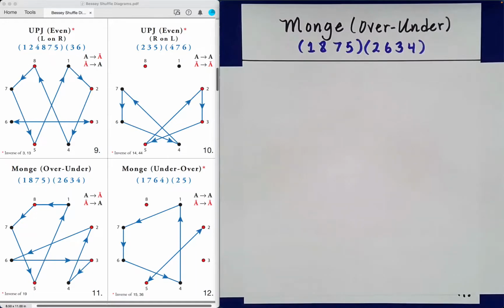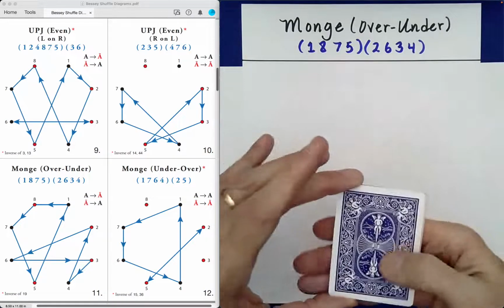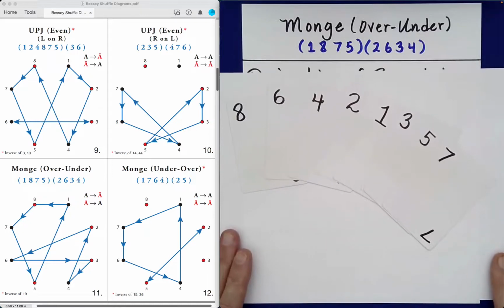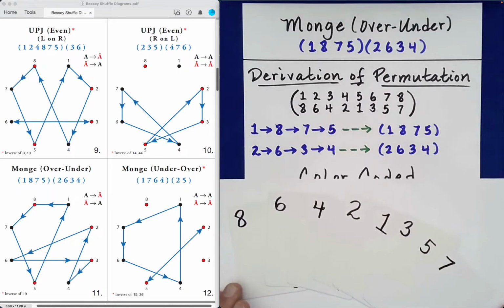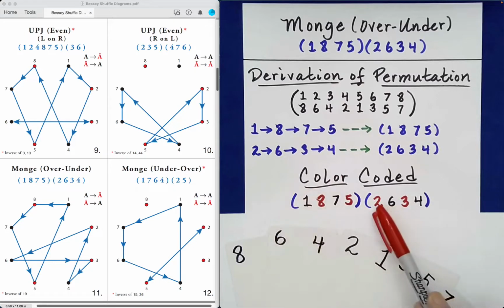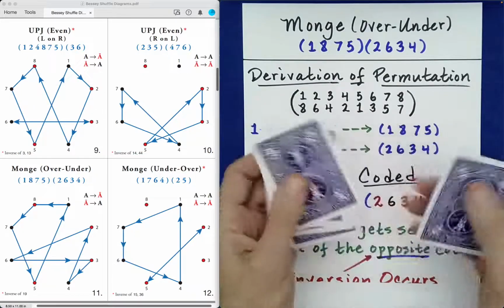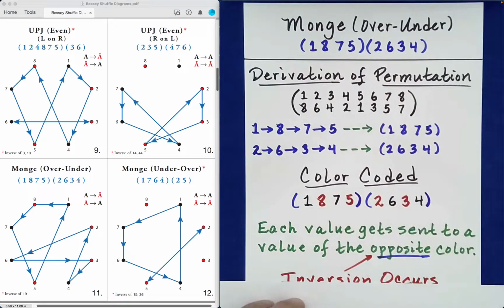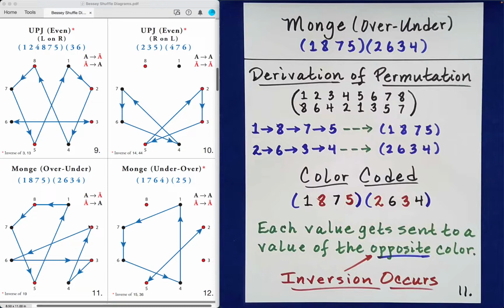Bessey Shuffle Diagrams (Excerpt 15): Monge (Over-Under) (Shuffle 11)